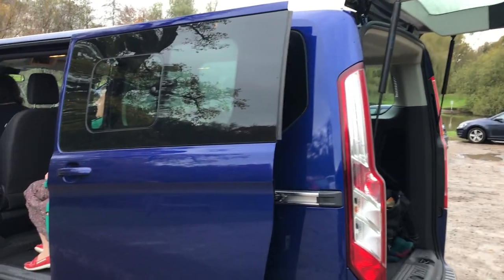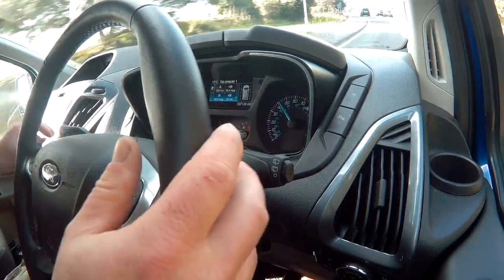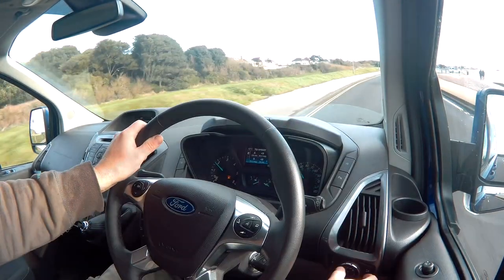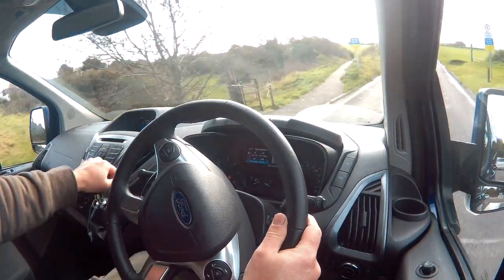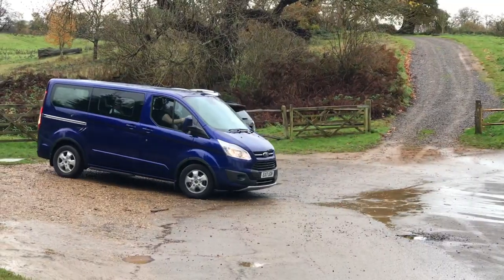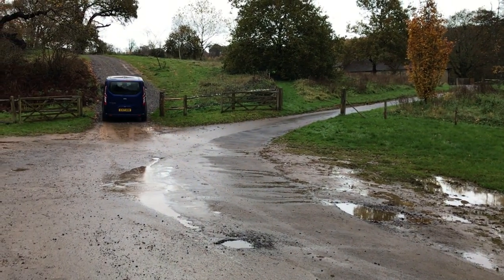Road Tests and review of Ford's Tourneo Custom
This video is about Ford's Tourneo Custom MPV. People carrier